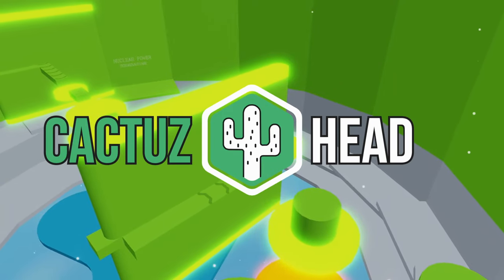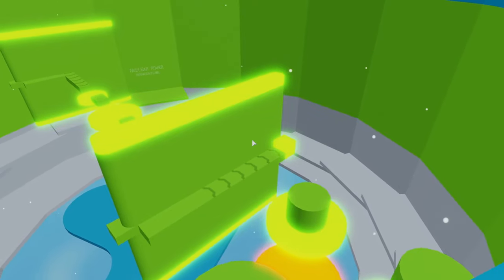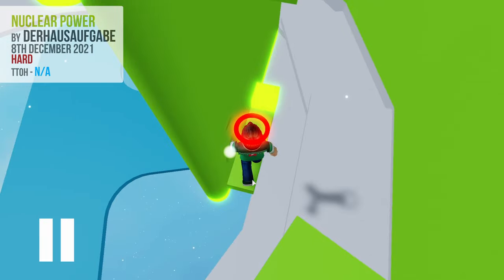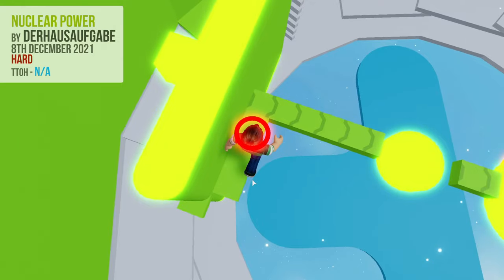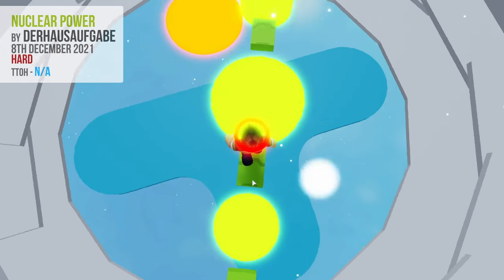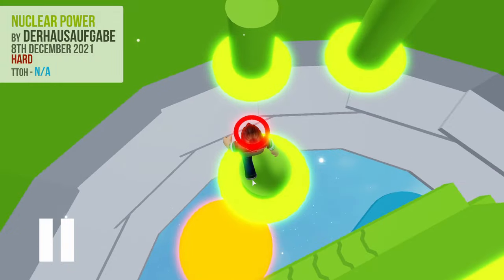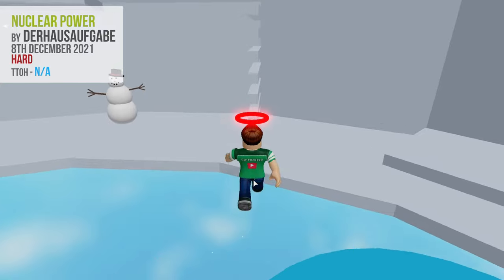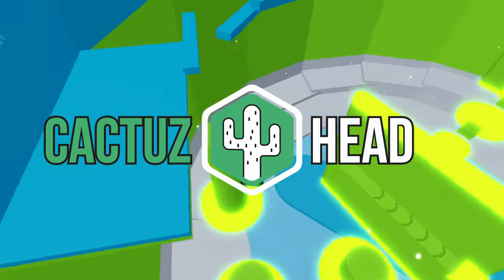Nuclear Power - December Update | Tower of Hell | Roblox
Today I show off the new December Tower of Hell section called Nuclear Power